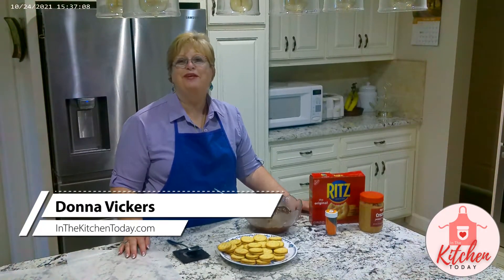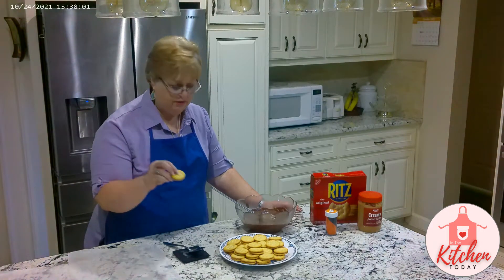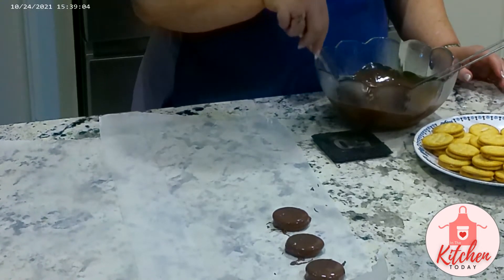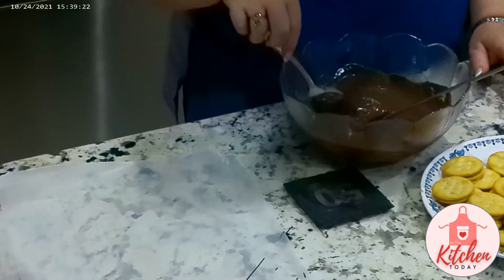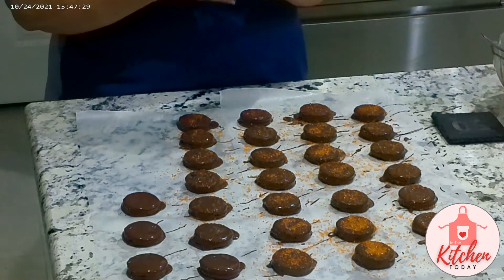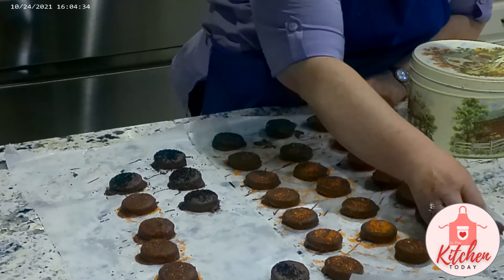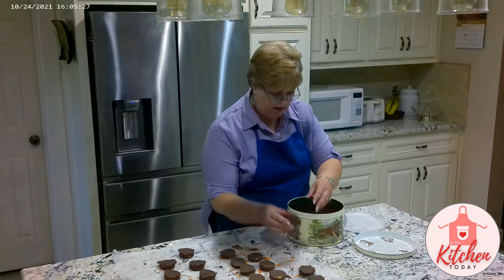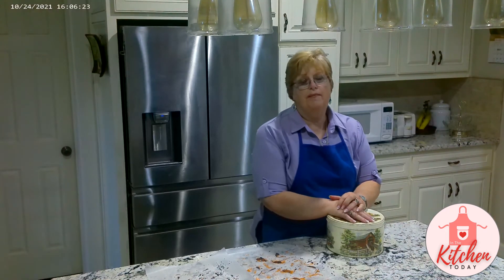Chocolate Covered Peanut Butter Cracker Cookies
Donna Vickers, the owner of InTheKitchenToday.com, shares a kid friendly recipe with you for Chocolate Covered Peanut Butter Cracker Cookies.